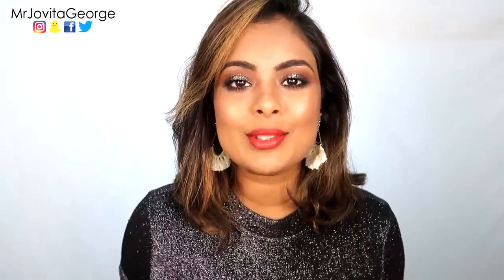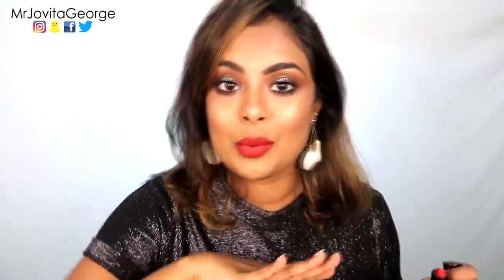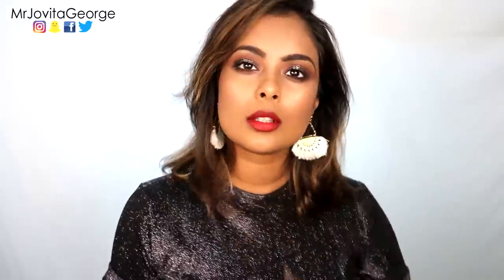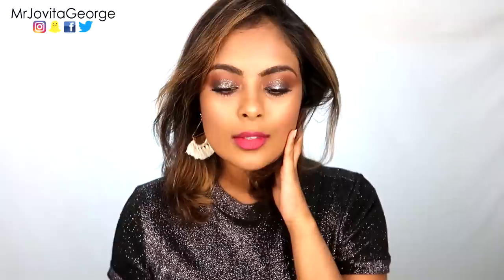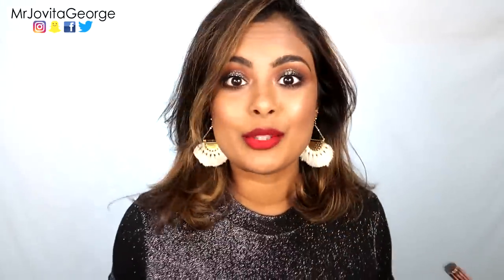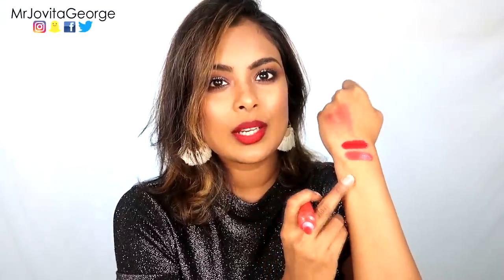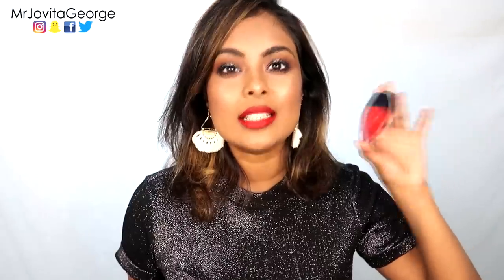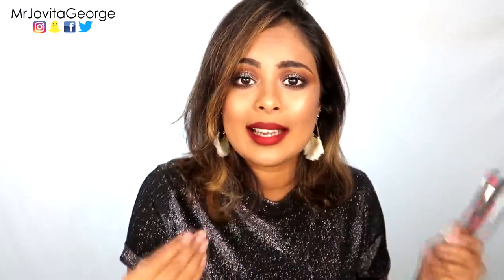TOP HOLIDAY RED LIPSTICKS - PERFECT FOR BROWN/ TAN/ FAIR/PALE/DARK INDIAN SKINTONES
TOP HOLIDAY RED LIPSTICKS - PERFECT FOR BROWN/ TAN/ FAIR/PALE/DARK INDIAN SKINTONES and welcome to day 1 of my vlogmas my loves! Please support me and tune in to my channel everyday for a new video until Christmas this year!

Top Red Lipsticks (perfect for Tan/ Dark/ Olive/ Fair/ Pale Indian Skintones) - Cruelty free & non-cruelty free lipsticks mentioned available in India and Internationally!

1. Deborah Milano - 01 Atomic Red
2. Fashion Fair - Red Tone
3. Soap & Glory - Wine Not!
4. Lotus Cosmetics - Maroon Mash
5. Bobbi Brown - Sunset Orange
6. NARS - Let's Go Crazy, Cruella crayon lipstick
7. Sugar Cosmetics - Cherry Darling
8. Sugar Cosmetics - Poison Ivy
9. The Balm Cosmetics Red My Lips - Hubba Hubba
10. Charlotte Tilbury Hollywood Lips - Siren
11. Make Up For Ever Acrylips - 401 Red
12. Too faced Melted Lipstick in Melted Strawberry
13. Motives Cosmetics Liquid Lipstick in Sorry Not Sorry
14. Sephora Creme Lip Stain in 01 Red
15. The Balm Lipquid Lipstick - Loyal
16. Lady Burgundy - Rita
17. Lady Burgundy - Rekha

Top Red Lip Liners:

1. The Balm Cosmetics Lipliner in Boyfriend Material
2. Gerard Cosmetics in Immortal
3. MUFE Aqualip in 8c
4. Deborah Milano 4ORE 01